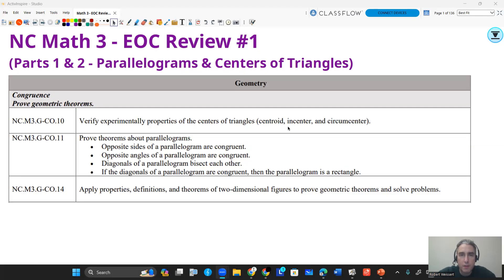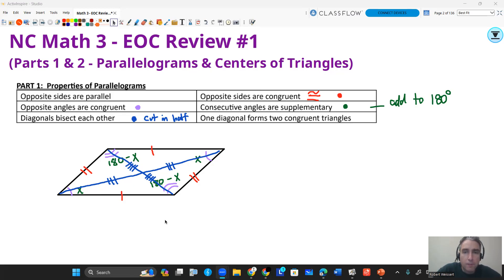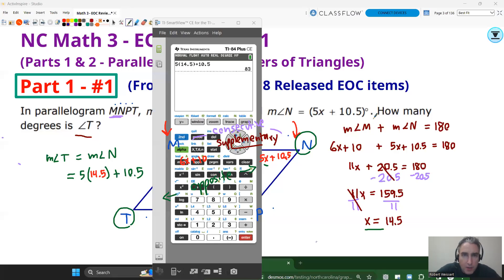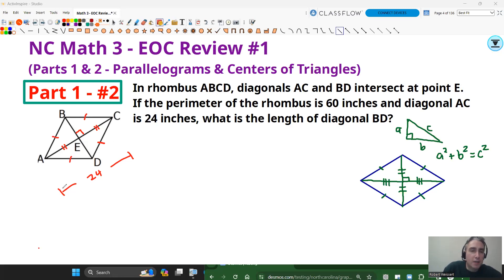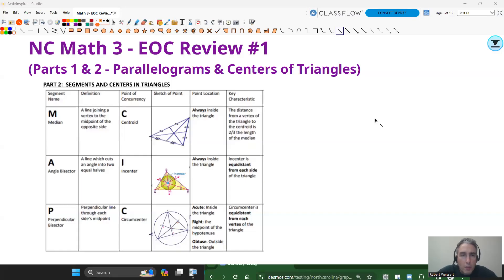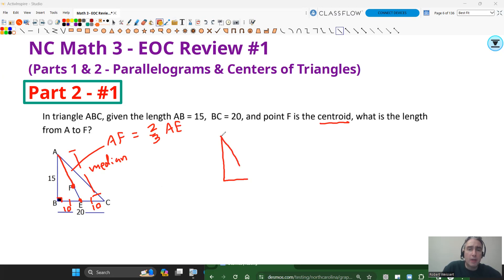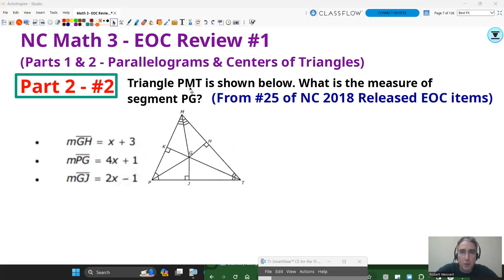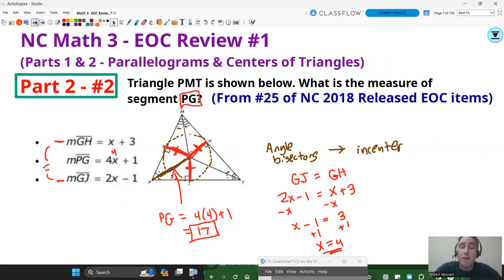NC Math 3 - EOC Review 1 Parts 1 and 2 - Parallelograms and Triangle Centers